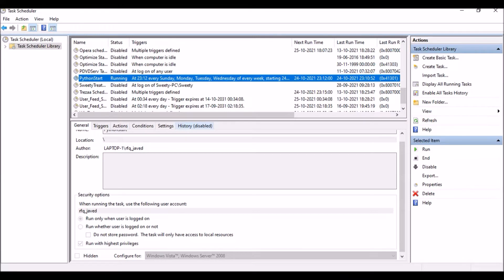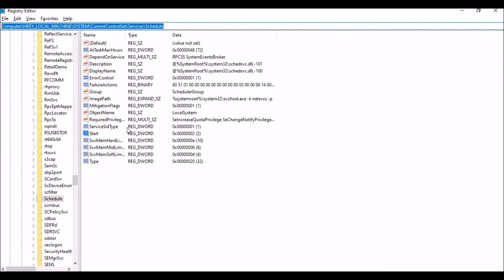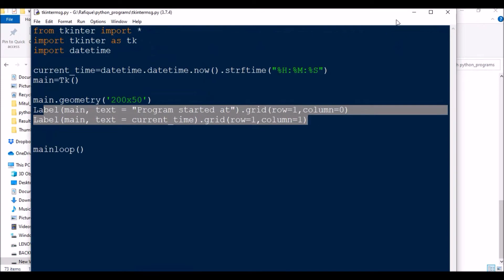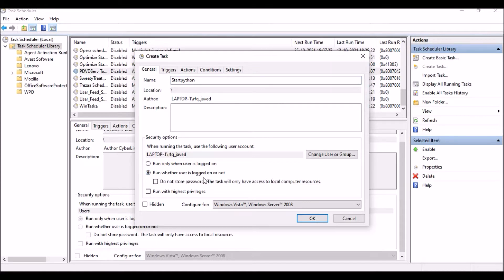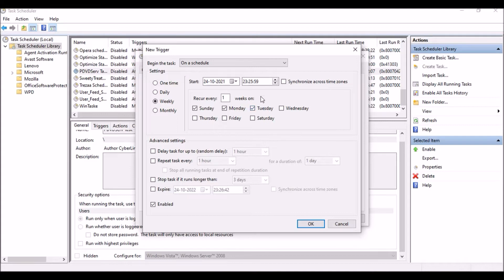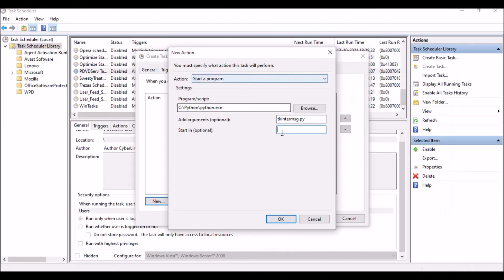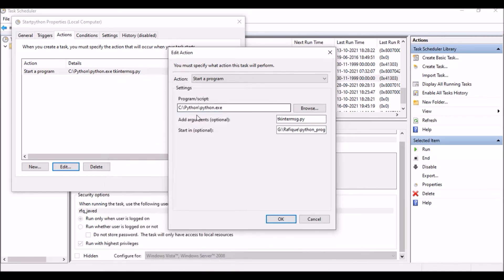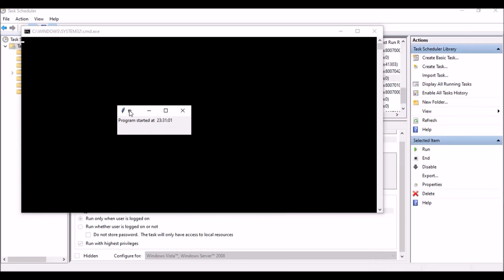Scheduling your Python scripts || Task Scheduler || Enabling task Scheduler Service using Registry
This video describes about Scheduling your python scripts using task scheduler.

Registry path for enabling Task scheduler service:
Computer\HKEY_LOCAL_MACHINE\SYSTEM\CurrentControlSet\Services\Schedule.